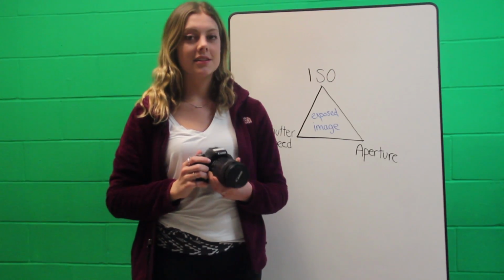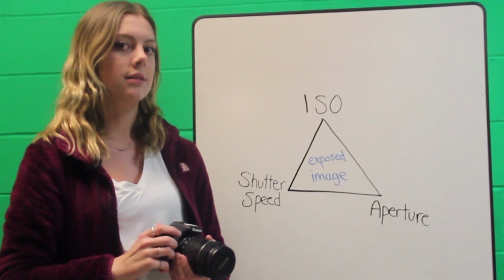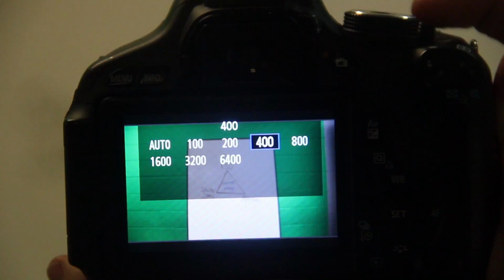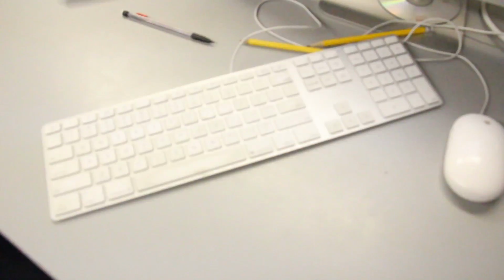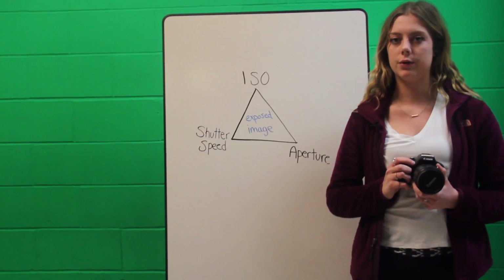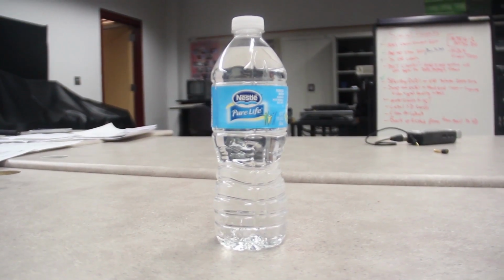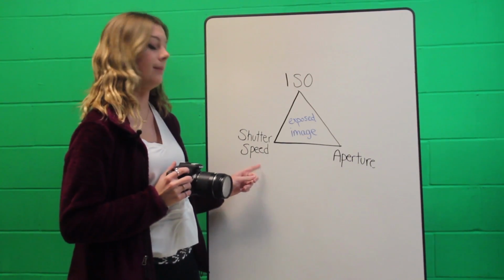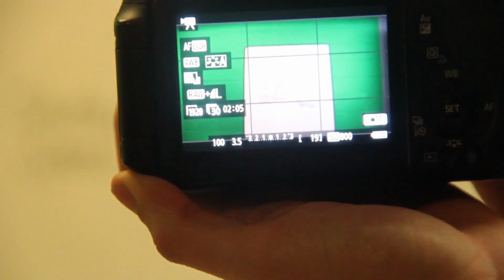MET Academy: Manual Exposure with a DSLR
By Sarah Walgreen
January 2016